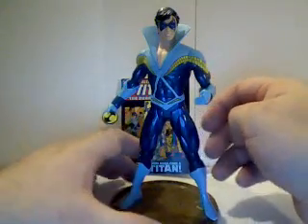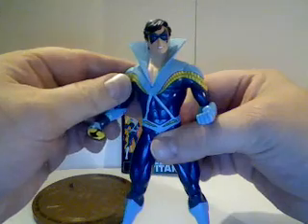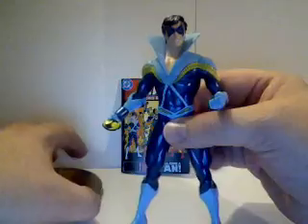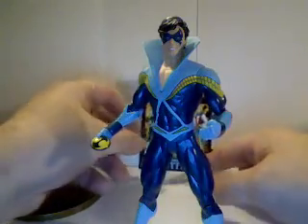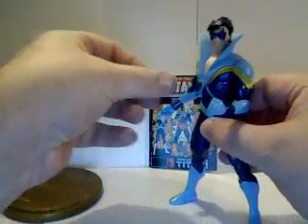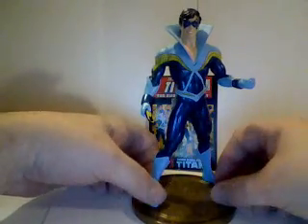DC Direct 1st App. Nightwing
A look at the Titan founding member and leader...Dick Grayson, ex-Robin, as he first appeared as Nightwing. From the second series of 1st Appearance figures